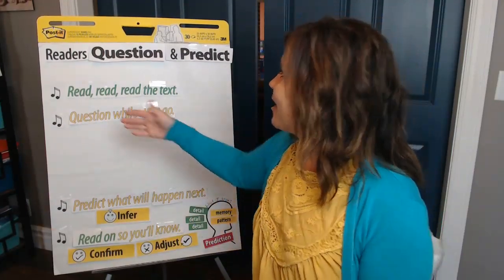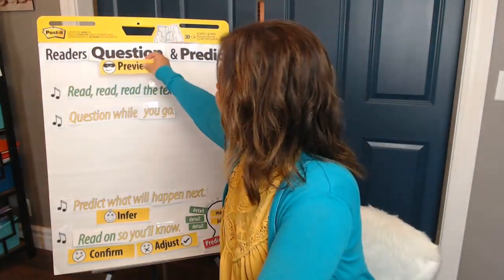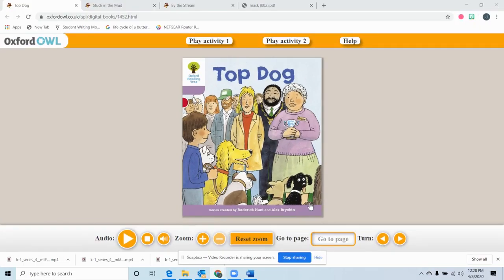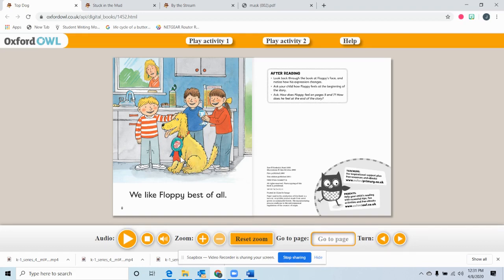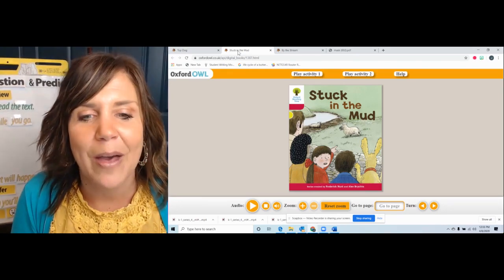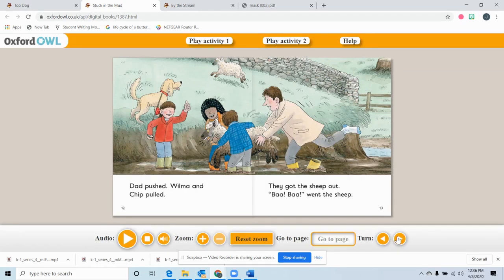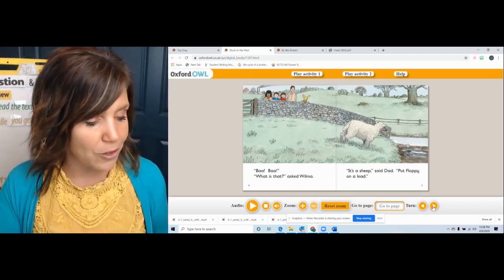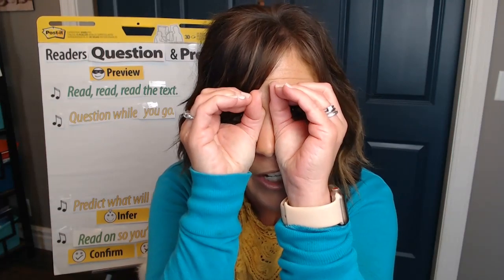Gr K-1 | Readers question & predict - Lesson 2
Provide primary students with reading strategies they use even before they begin reading a text. Show them how to preview a text to help them know what to expect in its structure.

LESSON 2 FOCUS: Preview the text before reading.

Welcome to Literacy eLessons Grades K–1: Readers Question & Predict! 🌟📚
These free, short, and engaging lessons help teachers guide young readers as they ask questions about texts and make predictions to support understanding.

In these eLessons, students will:

-Develop curiosity by asking simple, thoughtful questions
-Make predictions about what will happen next in a story
-Strengthen comprehension and early critical thinking skills

Perfect for kindergarten and first grade classrooms, this playlist provides practical strategies to help beginning readers become active, confident learners.